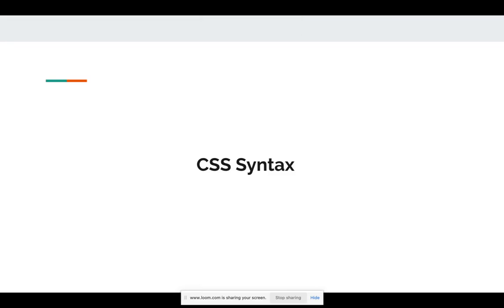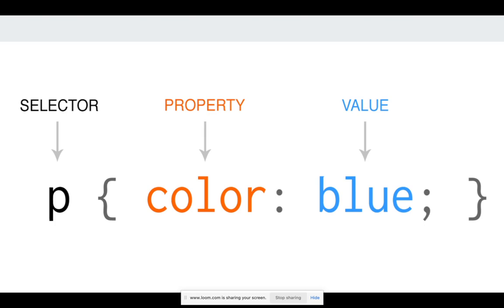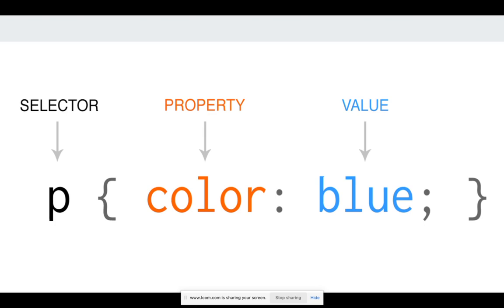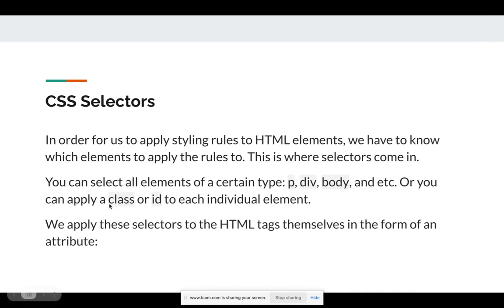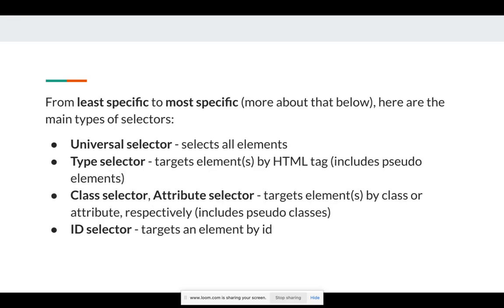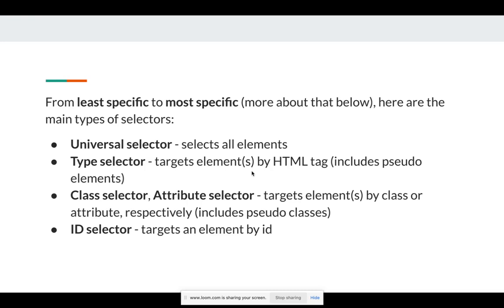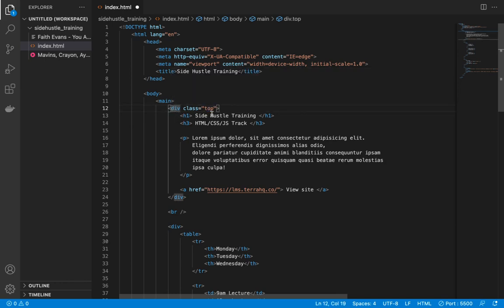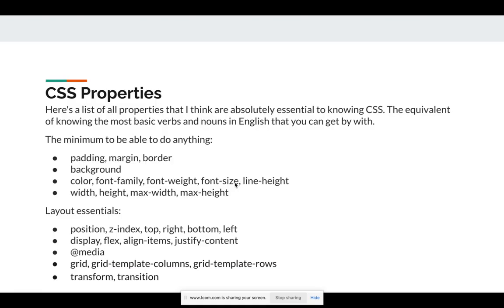2.1 Introduction To CSS Syntax I